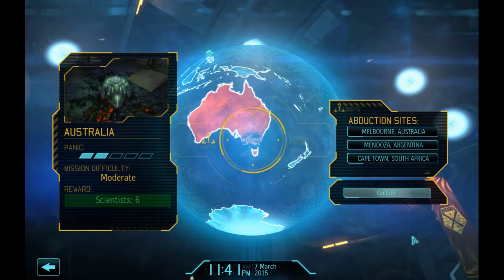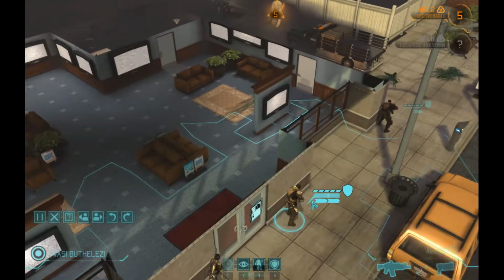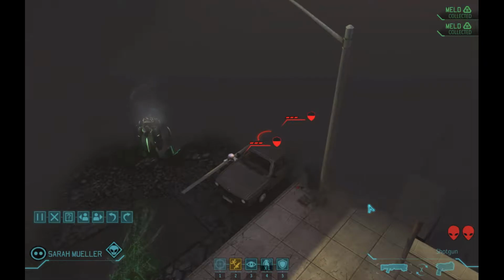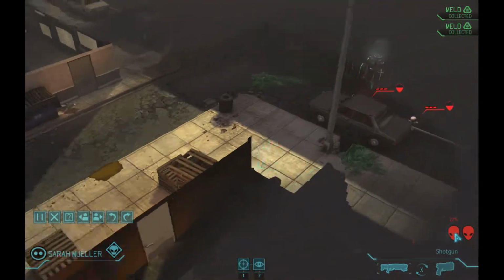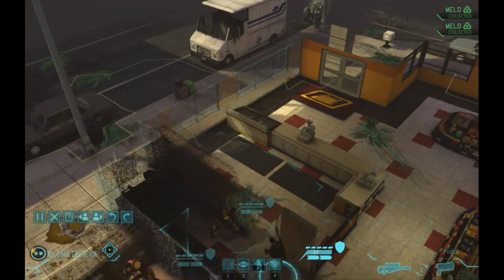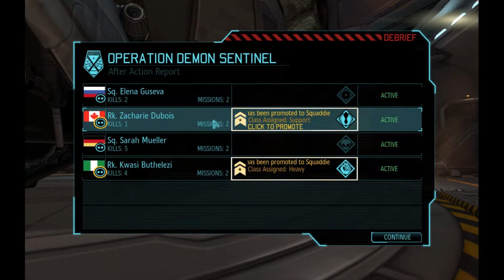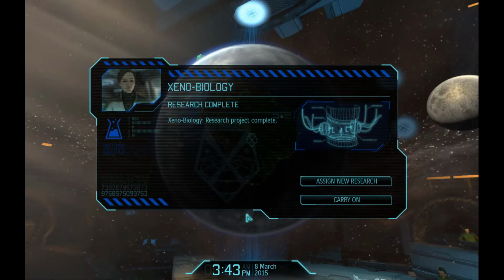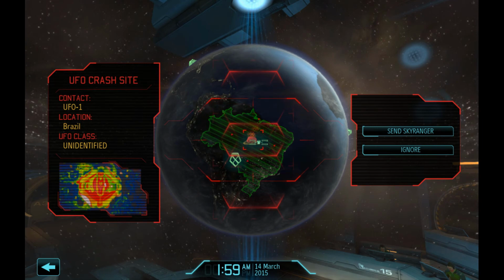XCOM Enemy Within [Episode 2 SECOND WAVE] Sectoid Surprise (Let's Play)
Let's Play with Dr. Nought. In this episode: An abduction mission in Australia. We take out the same four soldiers. A sectoid gives us a foreshadowed surprise.

Base Game: XCOM Enemy Unknown
Expansion: XCOM Enemy Within
Integrated DLC: Slingshot Pack and Elite Soldier Pack
Second Wave Options: Damage Roulette, New Economy, Not Created Equally, Hidden Potential, Training Roulette, Save Scum, Red Fog, Absolutely Critical, The Greater Good, Results Driven, High Stakes, Diminishing Returns, More Than Human, Itchy Trigger Tentacle, Aiming Angles, and Mind Hates Matter

Keep in touch with Dr. Nought

CREDITS
XCOM Enemy Unknown and XCOM Enemy Within were developed by Firaxis Games and published by 2K Games.

ABOUT ENEMY UNKNOWN (description from Steam page):
XCOM: Enemy Unknown will place you in control of a secret paramilitary organization called XCOM. As the XCOM commander, you will defend against a terrifying global alien invasion by managing resources, advancing technologies, and overseeing combat strategies and individual unit tactics.

The original XCOM is widely regarded as one of the best games ever made and has now been re-imagined by the strategy experts at Firaxis Games. XCOM: Enemy Unknown will expand on that legacy with an entirely new invasion story, enemies and technologies to fight aliens and defend Earth.

You will control the fate of the human race through researching alien technologies, creating and managing a fully operational base, planning combat missions and controlling soldier movement in battle.

ABOUT XCOM ENEMY WITHIN (description from Steam page):
XCOM: Enemy Within is the expansion to the 2012 Game of the Year award-winning strategy game XCOM: Enemy Unknown. Enemy Within adds an incredible array of new abilities, upgrades and weapons to combat new enemy and alien threats. This expansion also introduces new maps and missions, new tactical and strategic gameplay, and new multiplayer content providing a fresh new gameplay experience.